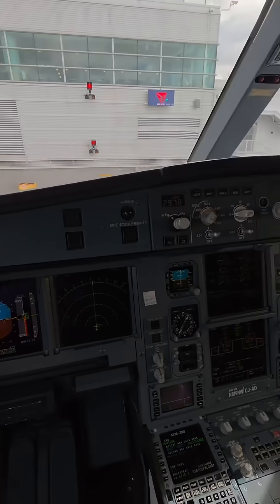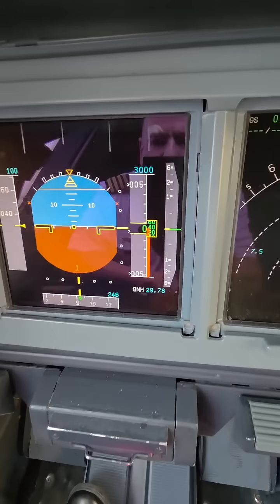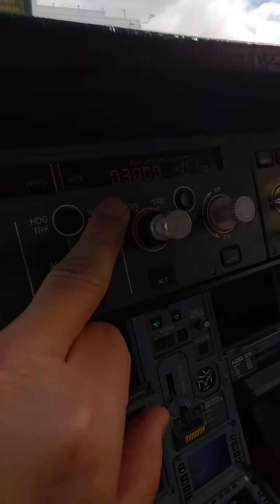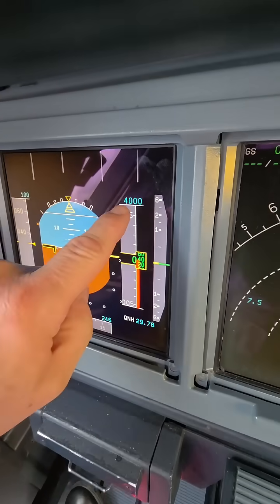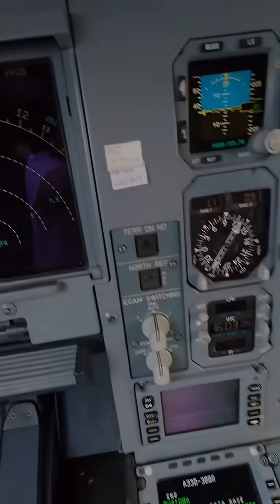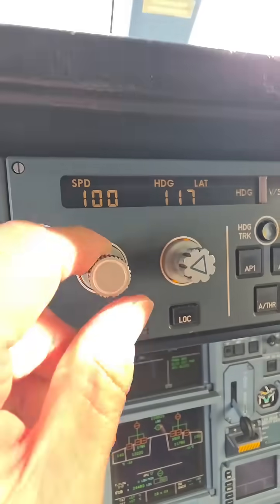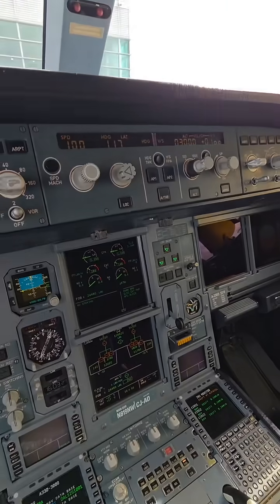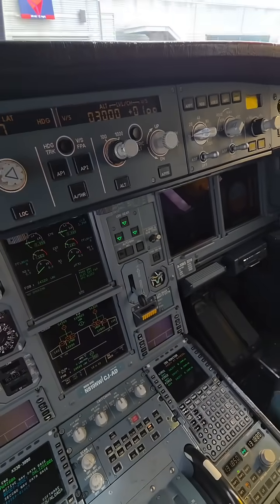Airbus A330 - how we input speed, altitude, and heading.